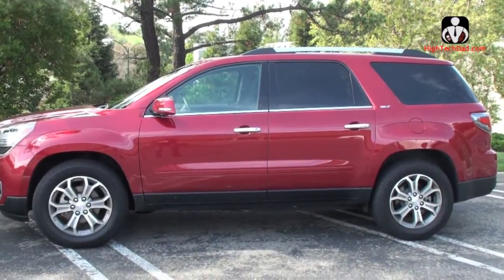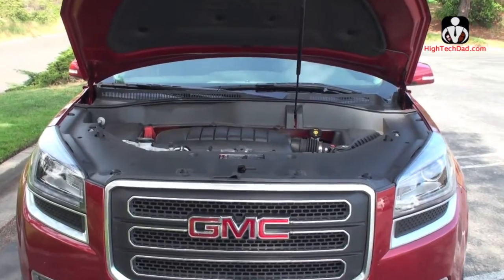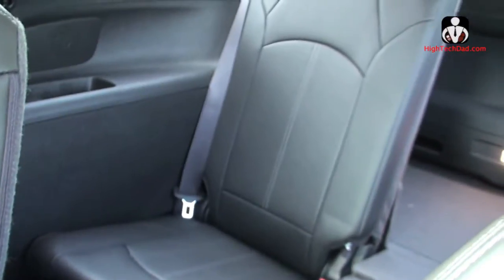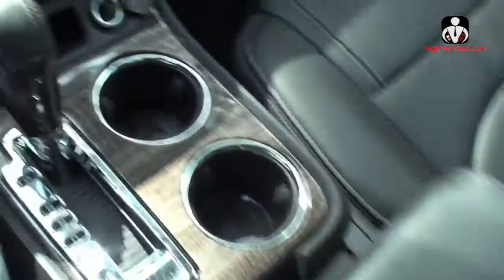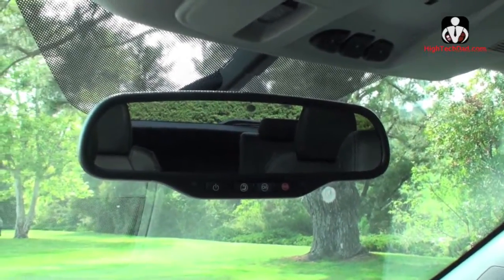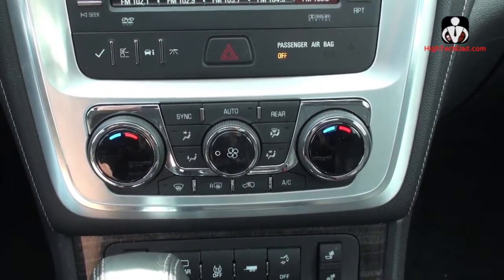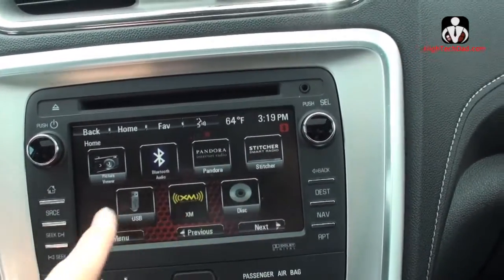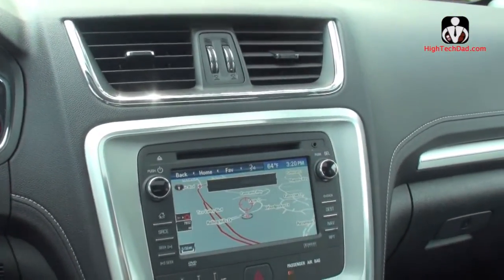Comfortable, No-Frills, Good Performing, Family SUV - Review of the 2013 GMC Acadia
After spending 10 days test driving the 2013 GMC Acadia used on a road trip from San Francisco to Los Angeles and to a variety of beaches, I produced the following review of the 2013 GMC Acadia. You can read more about this car in my review